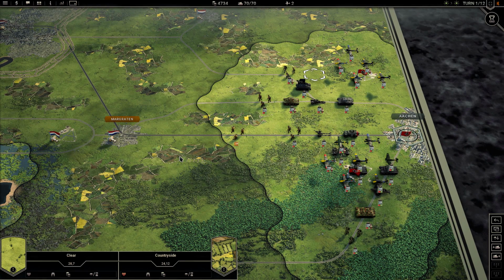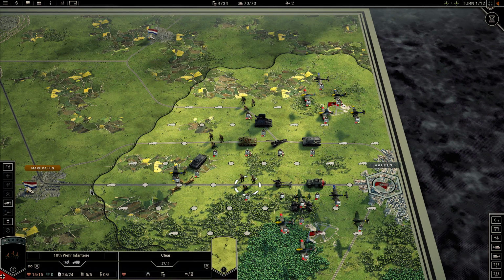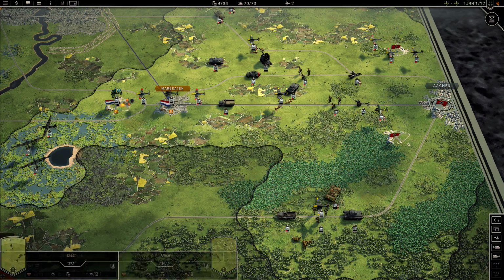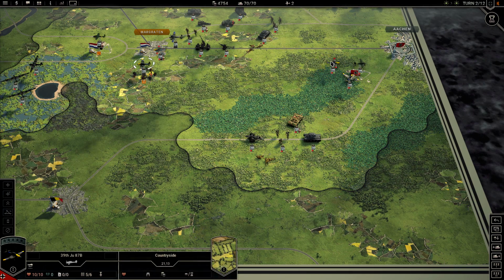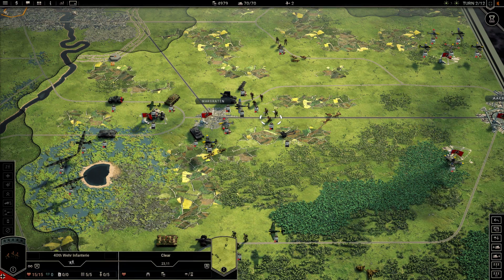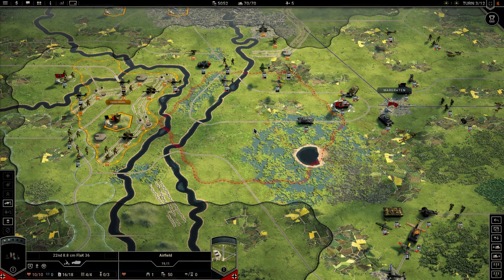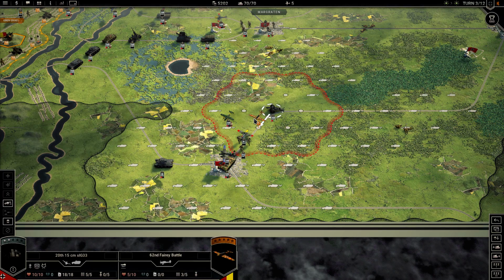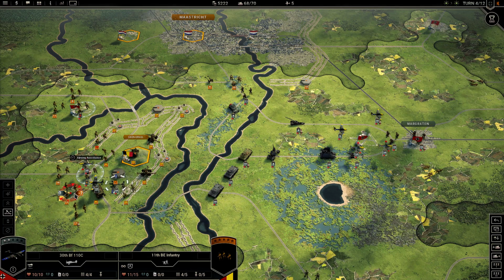Panzer Corps 2- Eben- Emael- Axis Operations 1940 [DLC]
Steelseries mouse pad
Reddragon gaming mouse
Corsair quiet keyboard
Turtle Beach Elite Pro headset
Logitech desktop speakers
Ibuyupower gaming pc